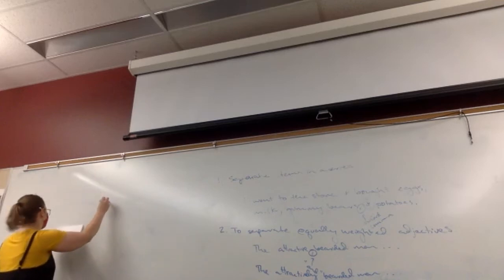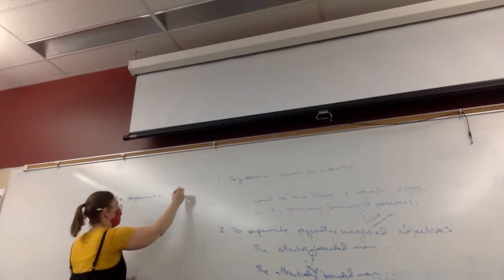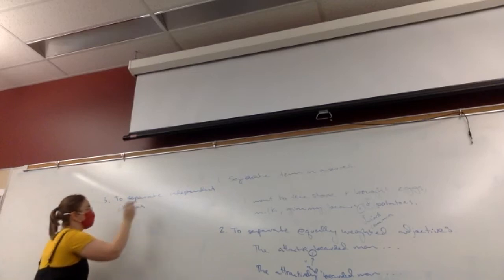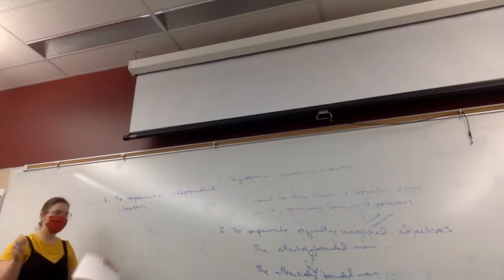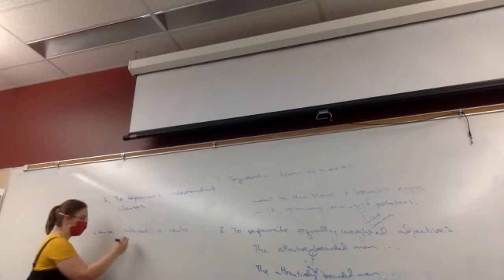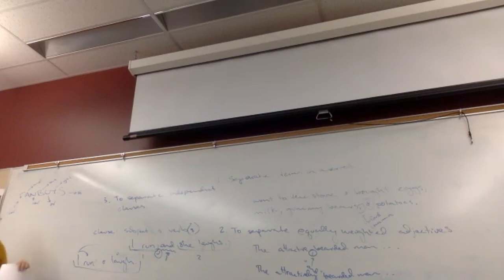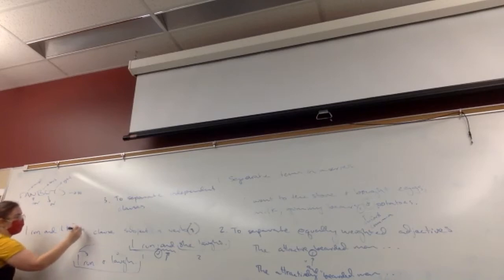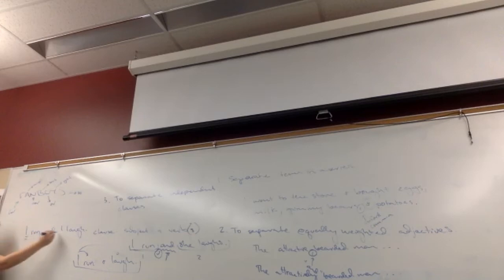AP Language - Comma Instruction 1